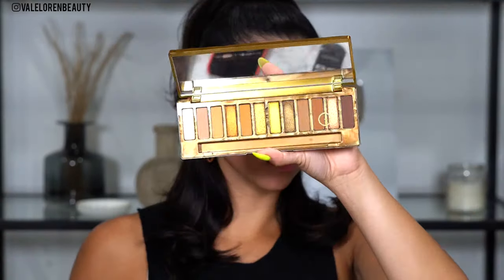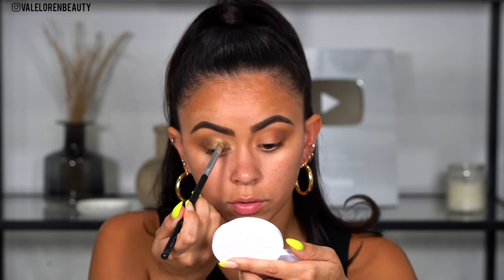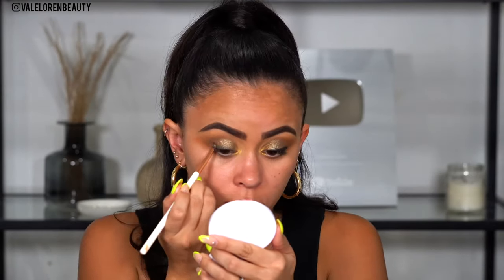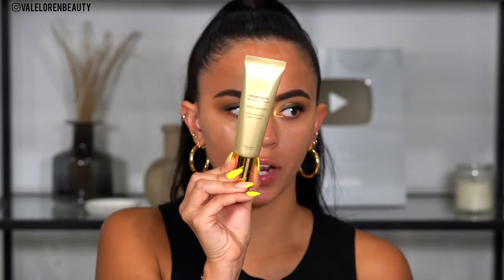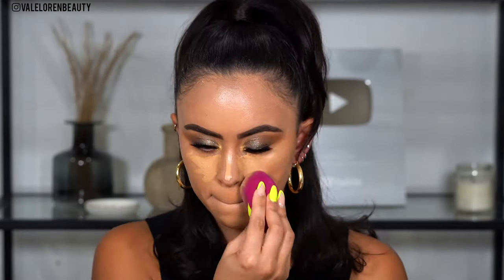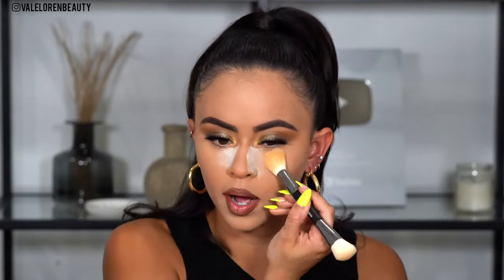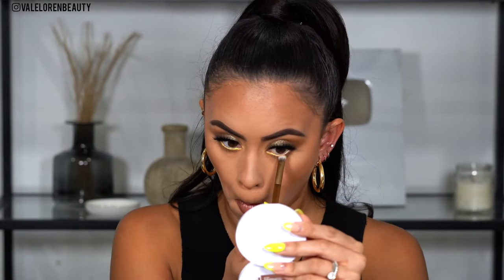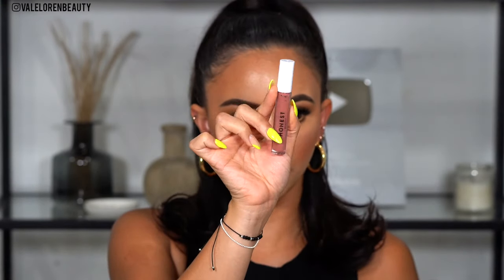FALL VINTAGE GLAM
UD - HONEY PALETTE
MAC - FIXPLUS
LORAC - CREME EYESHADOW ( CASMERE )
MARC JACOBS - EYELINER ( BLACK )
LANCOME - MONSEUR MASCARA
HOUSE OF LASHES - GLUE
FARSALI - HALDI EYES CREAM
FARSALI - ROSE GOLD ELIXIR
MILK - FLEX FOUNDATION ( ALMOND )
ELF - SPONGE
HUDA BEAUTY - CONCEALER ( GRANOLA )
ABH - LOOSE POWDER ( VANILLA )
UD - LIP LINER ( CONSPIRACY )
BENEFIT - HOOLA BRONZER

JACLYN HILL X MORPHE - EYE BRUSH SET
HUDA BEAUTY - FACE BAKE AND BLEND BRUSH
IT COSMETICS - BLUSH BRUSH
SIGMA - F42 STROBING FAN BRUSH // USE CODE "VALE "

V A N I T Y + S T O R A G E + L I G H T I N G

T A N N I N G

TUTORIALS CAMERA -SONY A7III
EDITING SOFTWARE - FINAL CUT PRO X
BRAND INQUIRIES / PR / COLLABS
FTC :  This video is not sponsored, all opinions are my own!